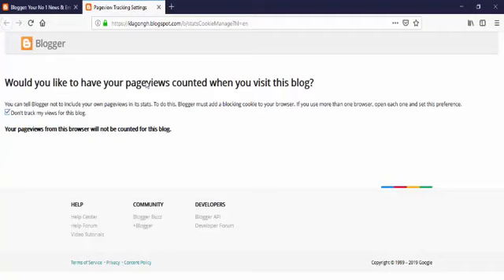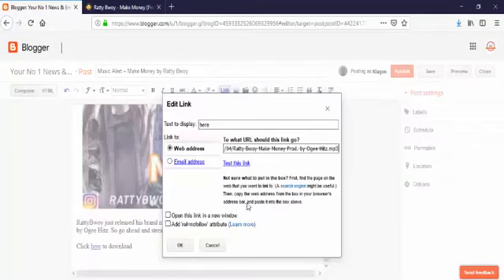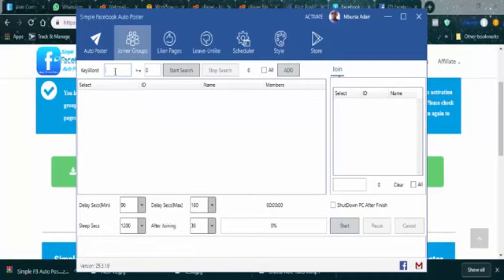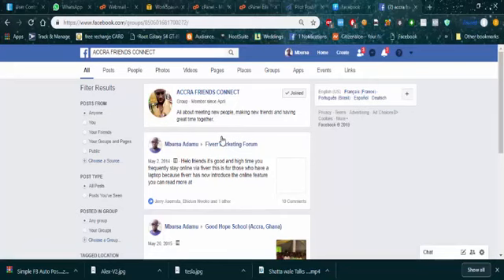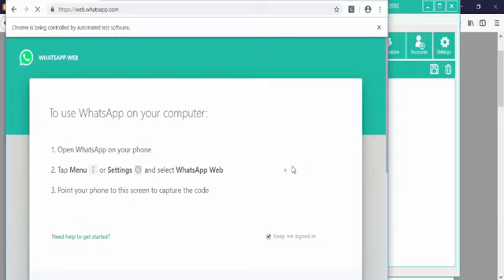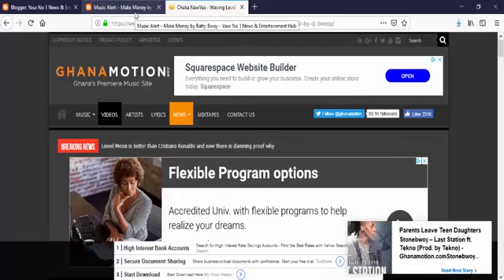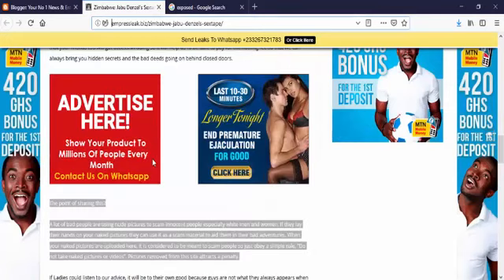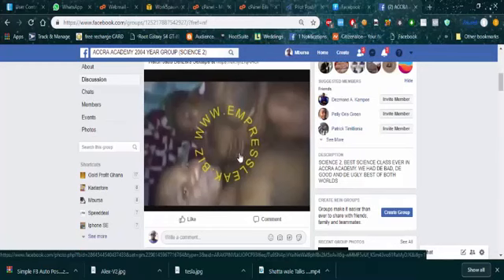How To Make Money From Blogging In Ghana Part 3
IN THIS VIDEO YOU WILL BE LEARNING HOW YOU CAN CREATE A BLOG AND HOW YOU CAN MAKE MONEY FROM IT